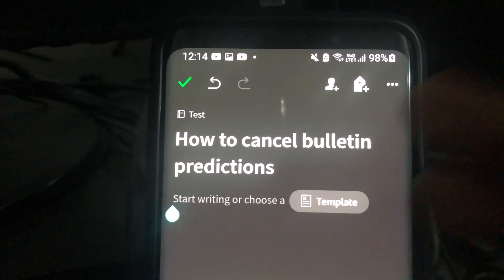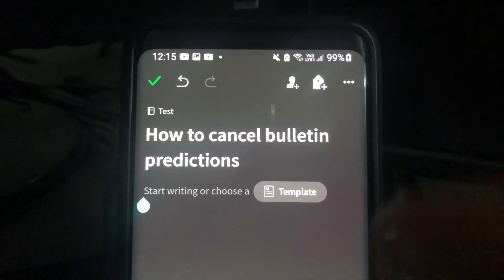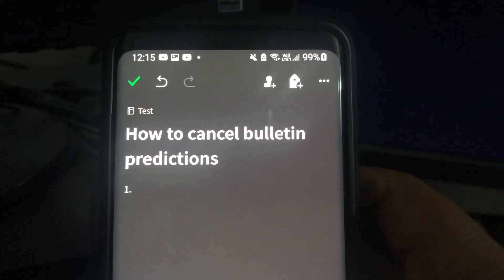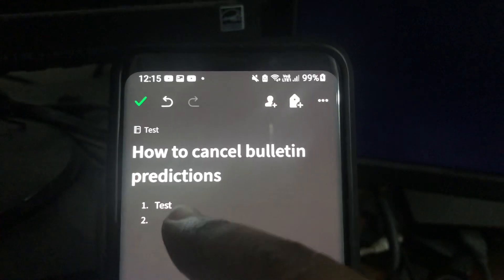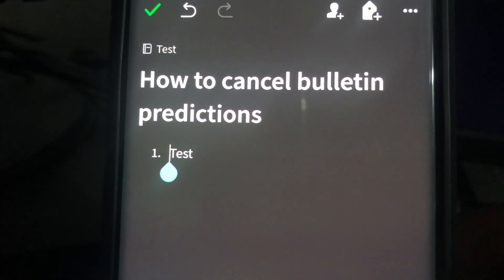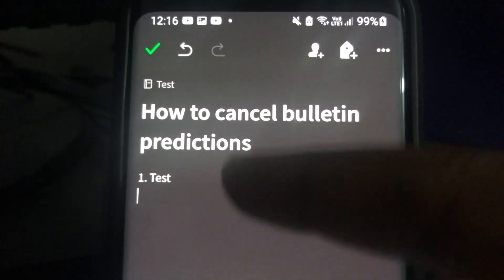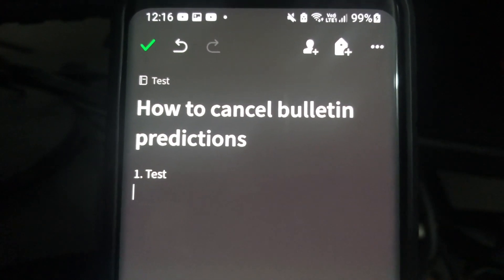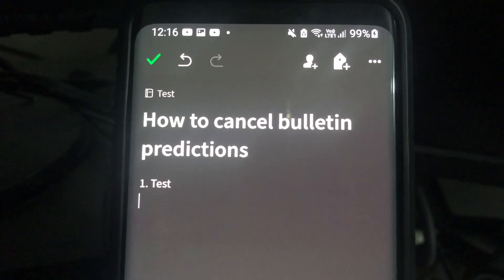How to Cancel Bulletin Prediction | next line | Click Backspace next to the period after the digit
Just use backspace next to the Period or dot after the digit to cancel the prediction.